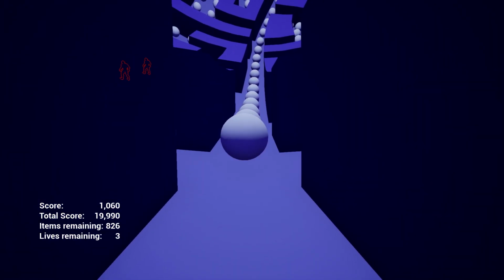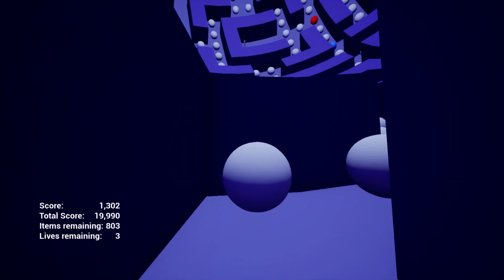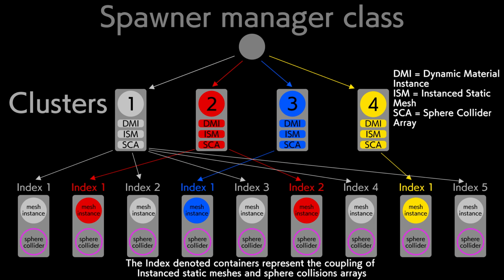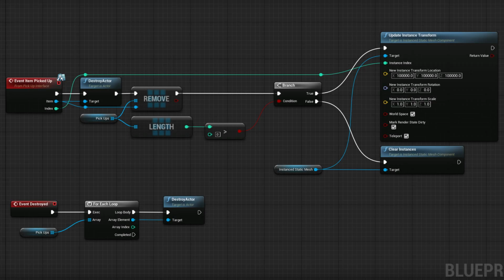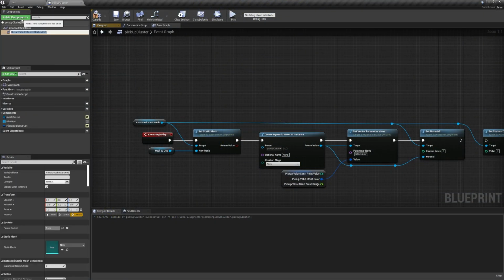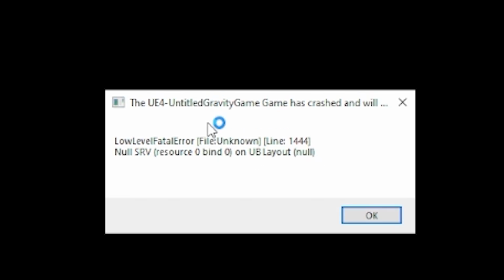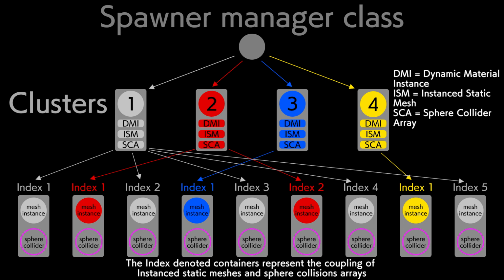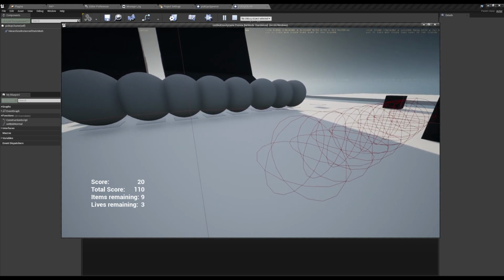Untitled Gravity Game | Devlog 3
I hope you enjoy watching me solve the headache that is rendering optimizations.

- Timestamps -
0:00 Intro
0:26 Reason for optimizing
1:04 First problem
1:34 Second problem
2:18 Solution
2:54 Better solution?
3:35 Edge case possibly solved
5:06 Solution results
5:17 The futility of man
6:04 The ranting of a mad man
7:07 Truly an Untitled Gravity Game devlog
8:00 Sweet little lies
8:44 Coming to terms with the lies
9:21 Third problem
9:44 Final results
10:33 Outro